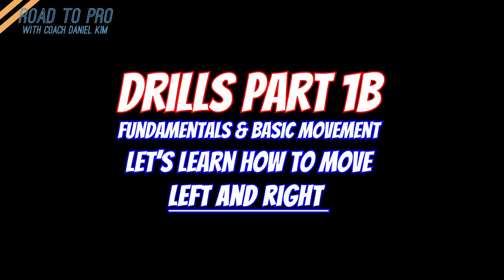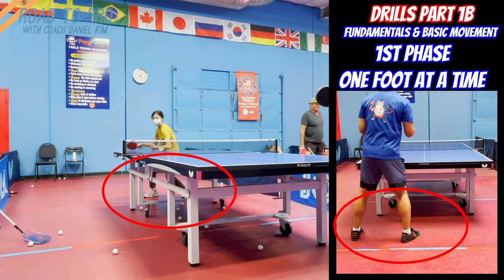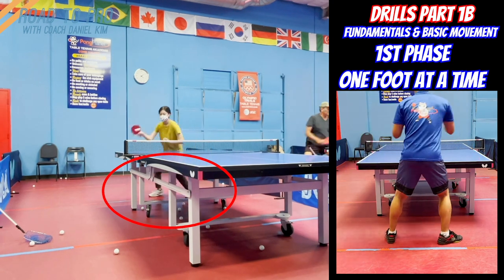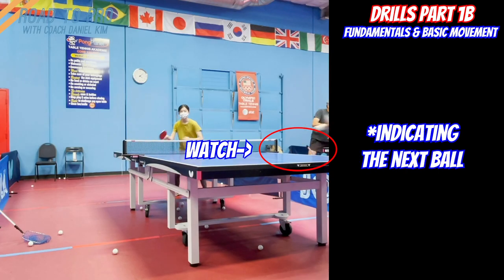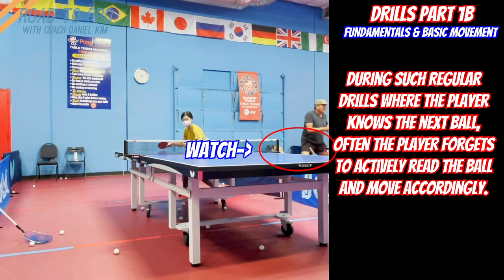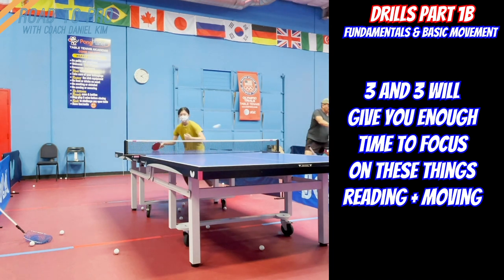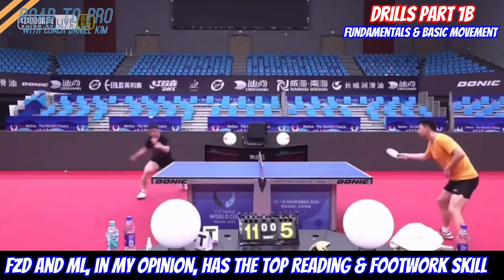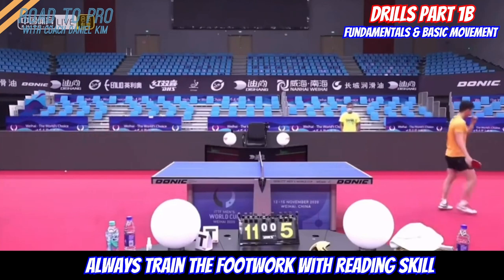Table Tennis | Ping Pong - Drills Episode Part 1b. Lateral Footwork_How to move side to side 탁구 기본기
Lateral movements are so important in table tennis because it helps players to be in the good position for better quality shots.
However just working on footwork isn't enough.
We must understand
1. why we need to do it
2. how to do it
In this video, I explained not only how to move right and left but also how to incorporate your reading skill through out the training so that you can get most out of it.
The reason why we move is because the placement of the ball is changing and it is changing because the opponent changes the angle of paddle, swing direction and swing speed. Therefore if we don't recover and watch the opponent's movement carefully, we can't move to the right position because we won't know and can't indicate where the ball will come.
Always read first then move quickly as if it's a game and give your best during the training even if it is a simple drill.

Also, I will explain about the footwork phase as well in a separate video as there are many things to talk about for footwork.

Then the muscles will be trained so that they not only know how to move but also when and where to move.